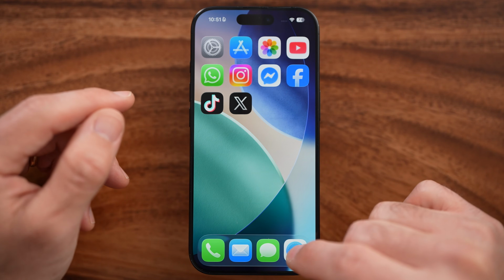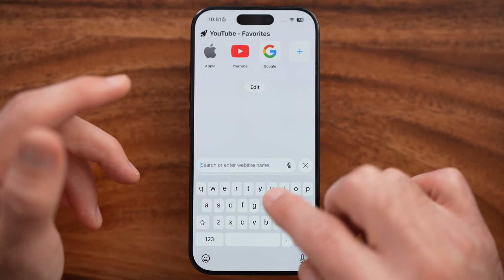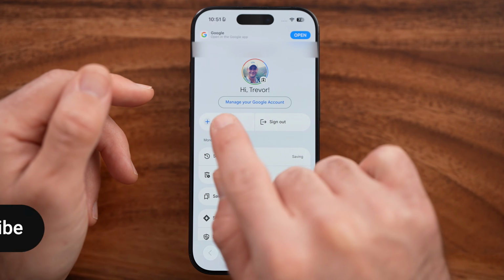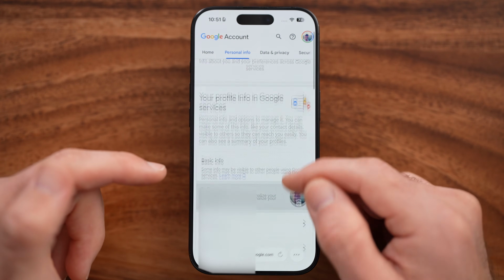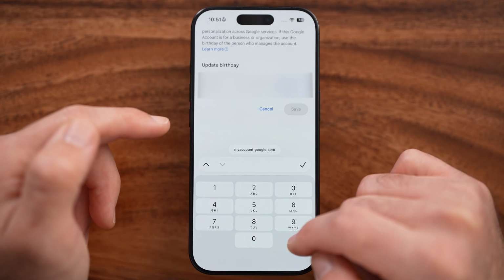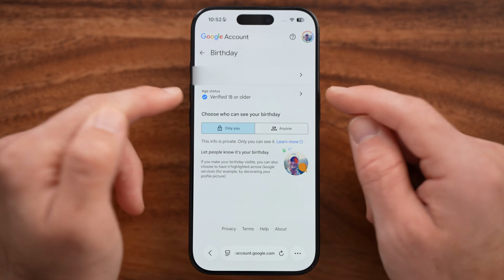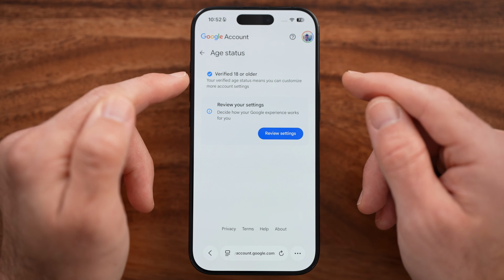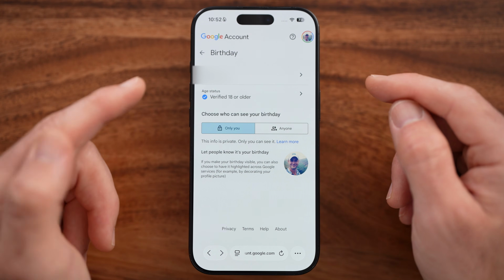How To Change Age On Google Account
Here's how you can change your age on your Google account if it doesn't show your correct birthdate.